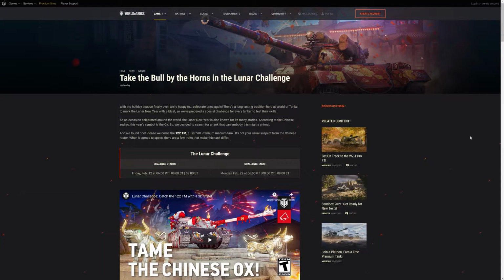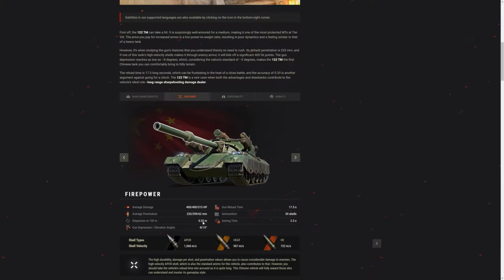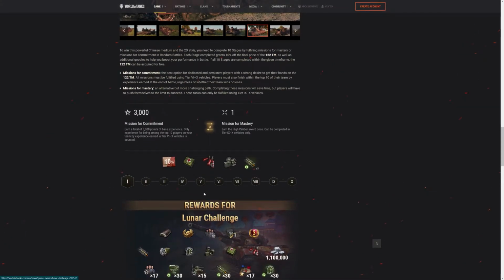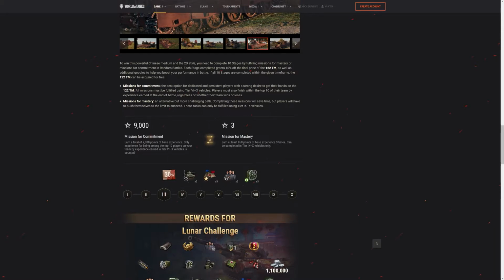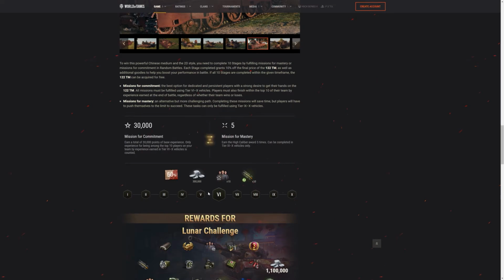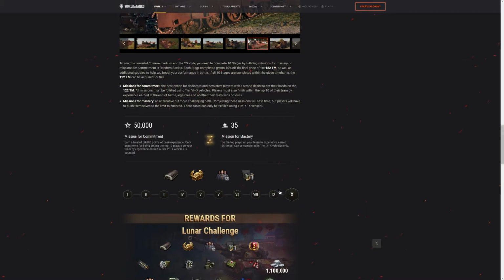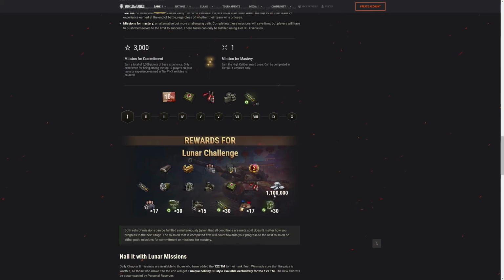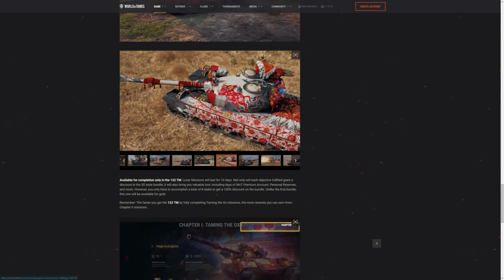World of Tanks - Is the Lunar Challenge possible? 122 TM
Today we will talk about the Lunar Challenge. You have 10 days to unlock the 122 TM. This is the chinese tier 8 premium medium tank. So is it worth the grind and what do you receive? Who should get the 122 TM and who should pass it up? Lets find out!

Timestamps:
0:00 Introduction
1:55 Characteristics of the Vehicle
4:20 2D Skin
4:50 The Ten stages and how I would do them
12:30 Rewards from the Lunar Challenge
13:15 The Style for playing with the 122 TM
16:00 Should you get it? Conclusion